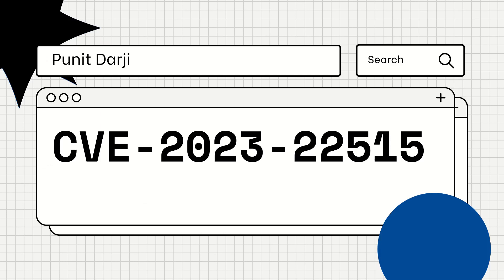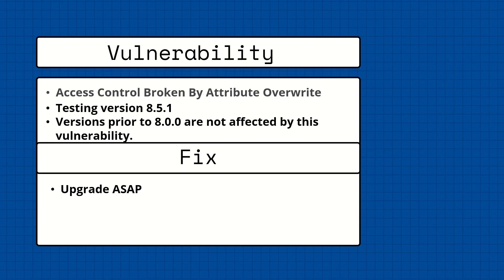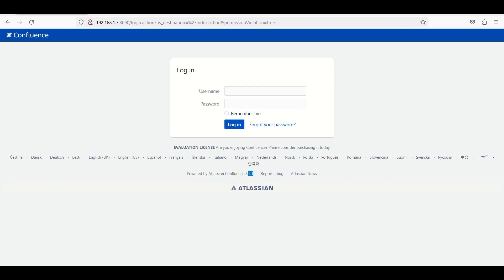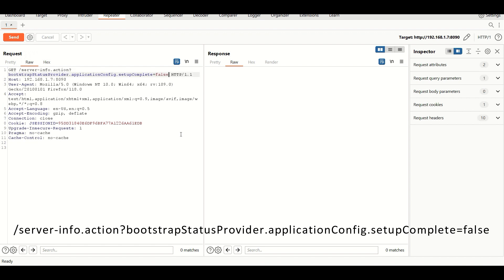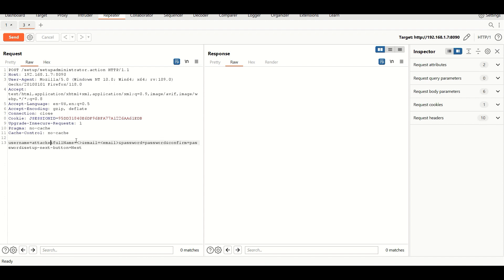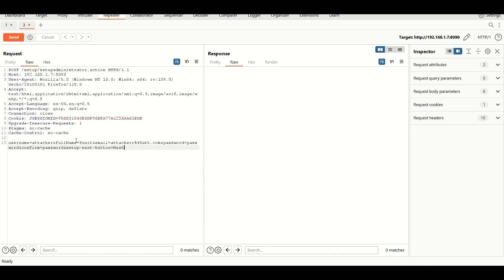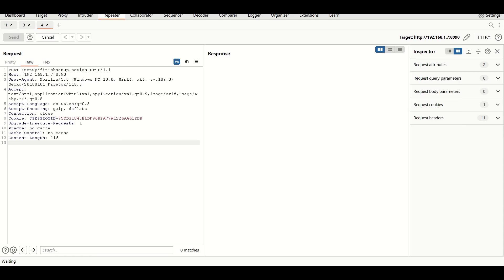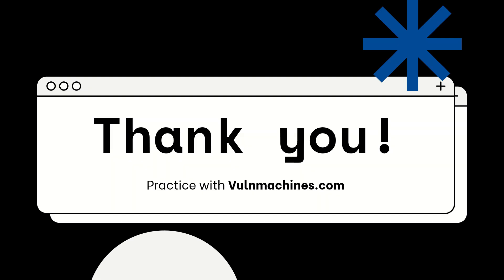🚨 Exposing Vulnerabilities: Unraveling CVE-2023-22515 in Confluence! 🚨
On October 4, 2023, Atlassian released an advisory for CVE-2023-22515, a critical vulnerability affecting on-premises instances of Confluence Server and Confluence Data Center. Atlassian initially described this vulnerability as a Privilege Escalation, but they have since recategorized it as a Broken Access Control vulnerability. Atlassian has provided a CVSS base score of 10.0, which appears appropriate based on our analysis.

Atlassian indicated that this vulnerability was exploited in the wild as a zero-day vulnerability, prior to their knowledge or a patch being available. The observed attacker behavior included leveraging CVE-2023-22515 to create a new administrator user, but we believe that this is not the only way the vulnerability could be used.

The SecOps Group is a globally recognized IT security company having extensive and varied experience in providing cybersecurity consultancy and education services. At The SecOps Group, we believe that security is a continuous process, which has to progress with time and in accordance with the customer needs and constantly evolving threats. Our core business comprises of two units:

1. Consultancy:
Pentesting and Advisory
The SecOps Group are cybersecurity experts offering CREST-accredited security consultancy services.

2. Education:
Pentesting Exams
Through our exams, we provide an authentic and credible certification that is modern, relevant and represents real-life business risks.